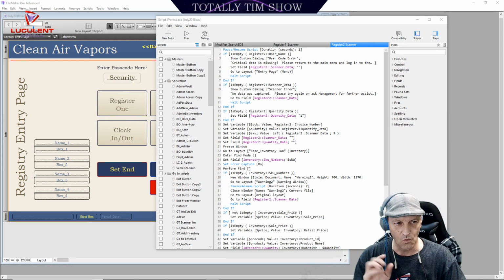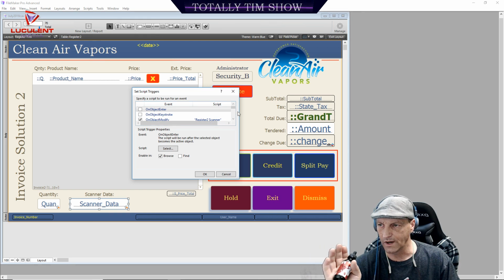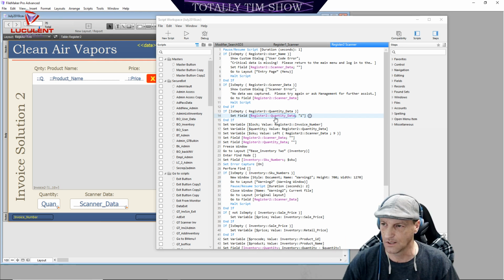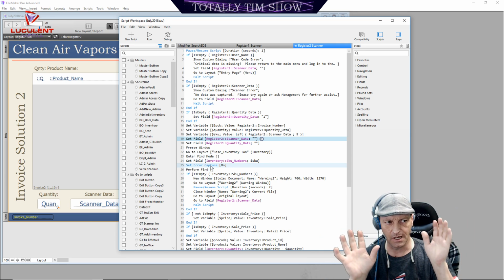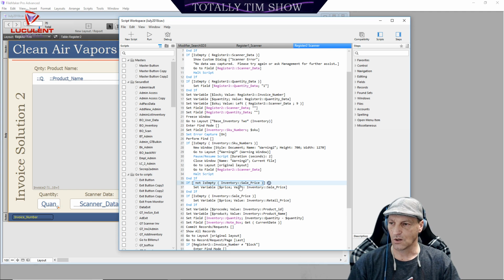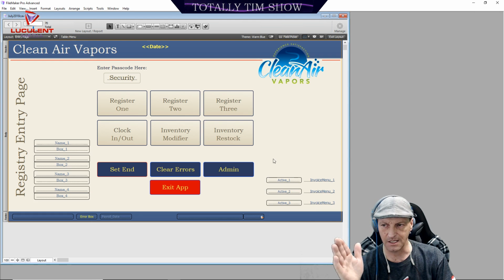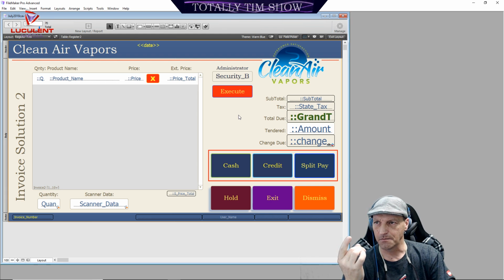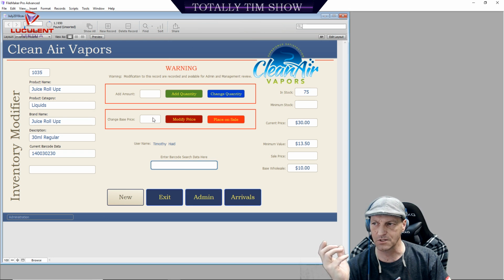FileMaker Pro Tutorials: Answering the BIG script question!